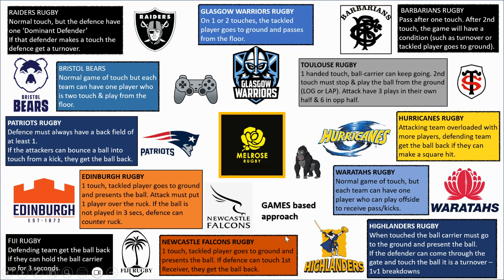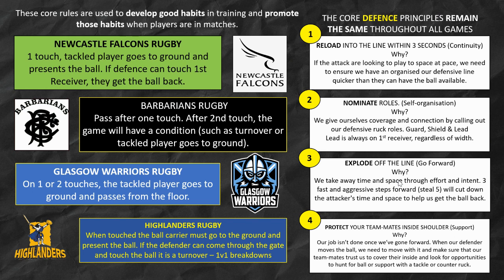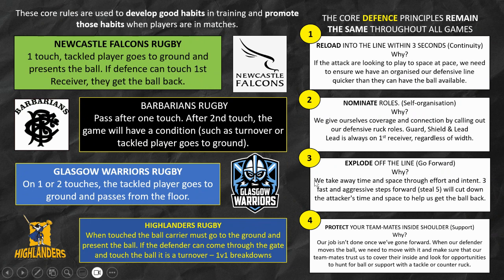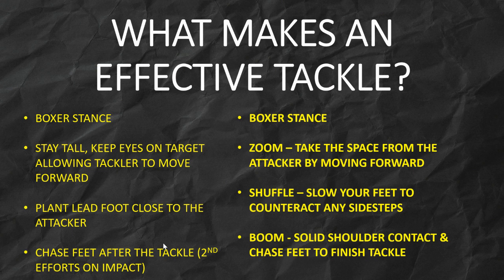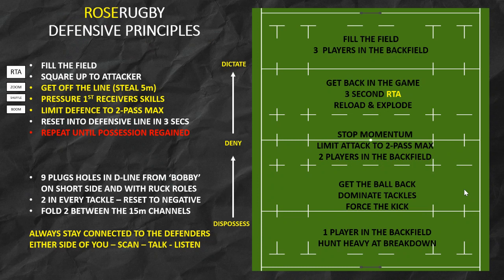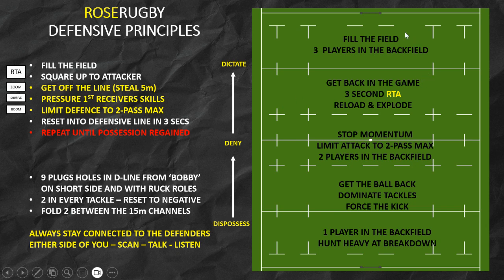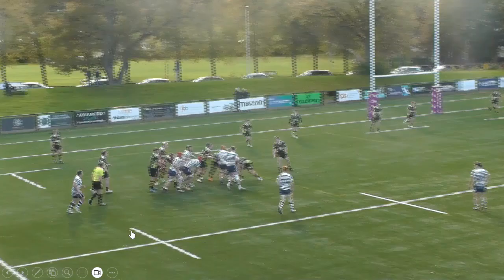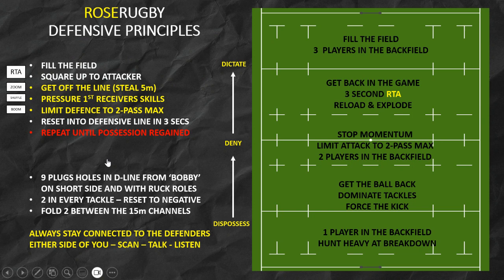Coach Development - Defence